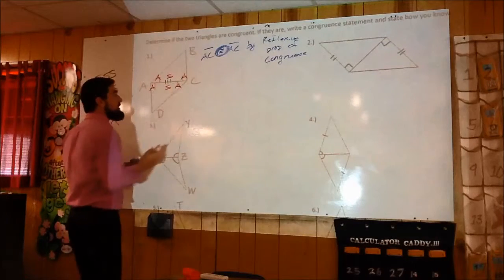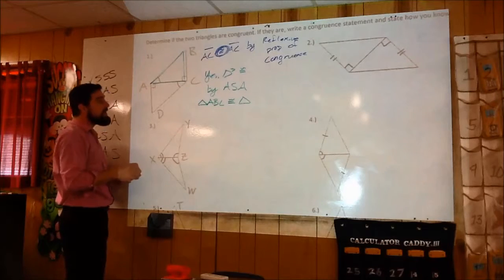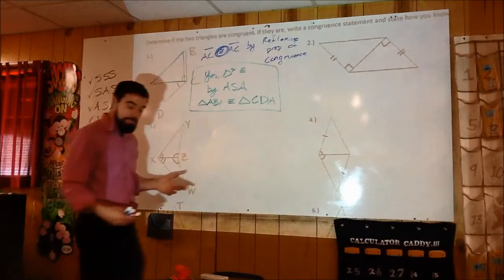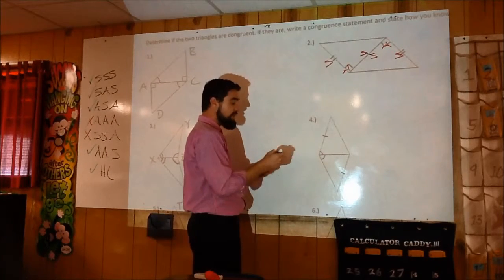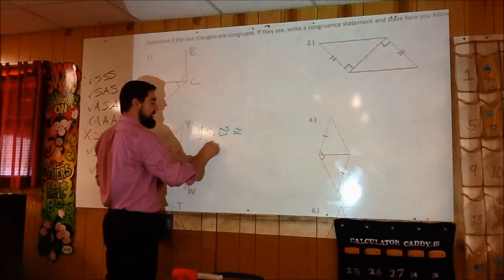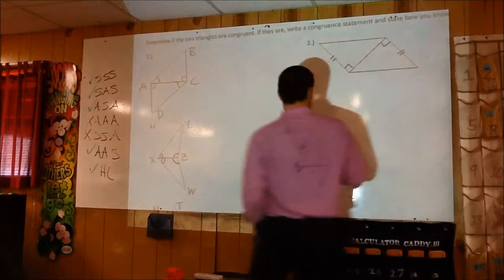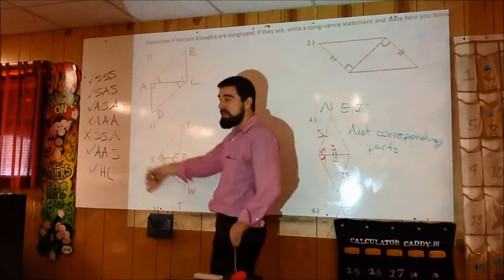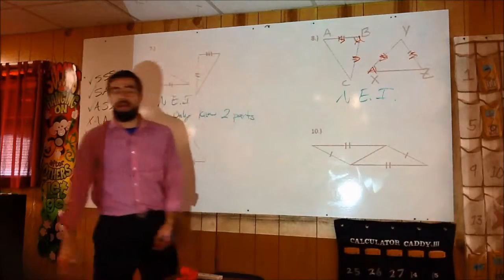Triangle Congruence Part 4